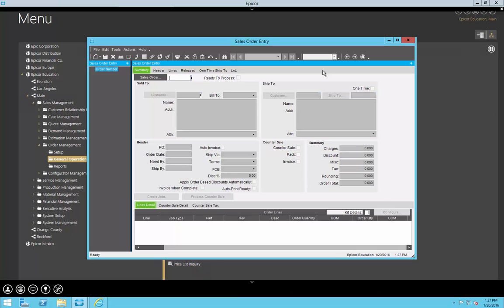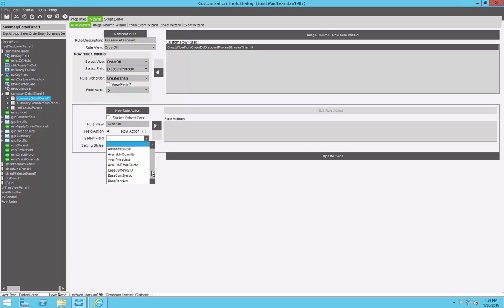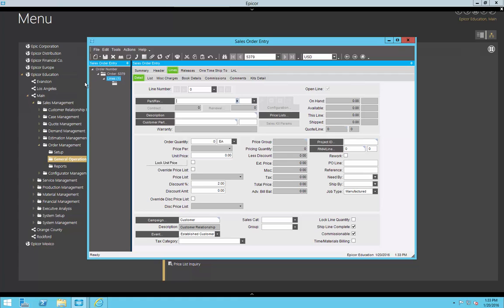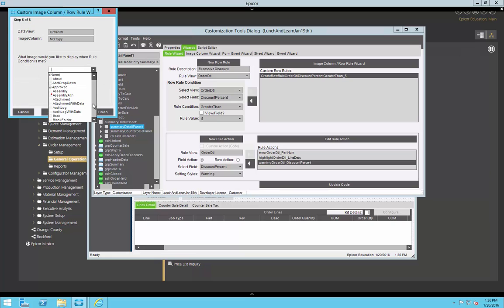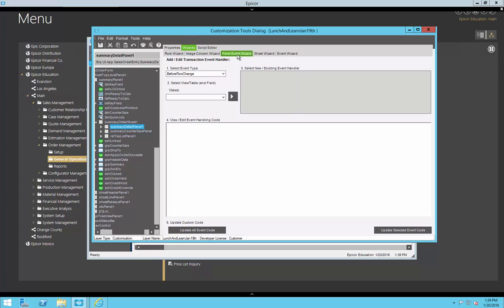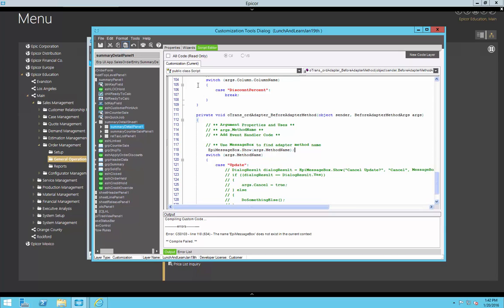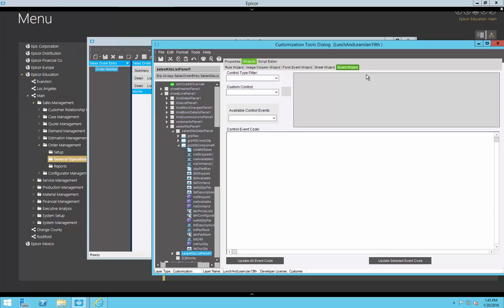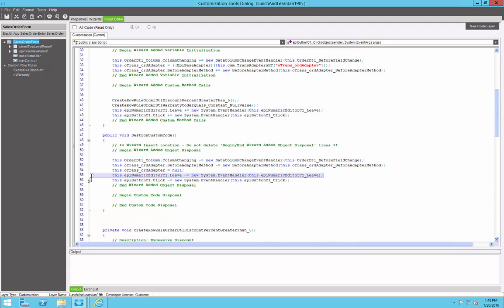Form Customization Wizards - Presented 1/20/16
Learn what items are available to you for tooling your customizations in Epicor 10.